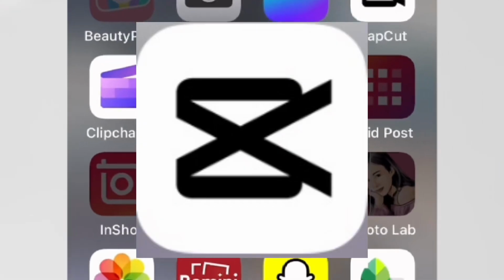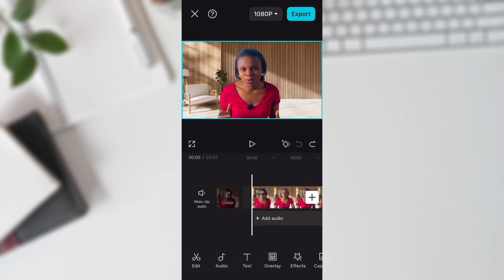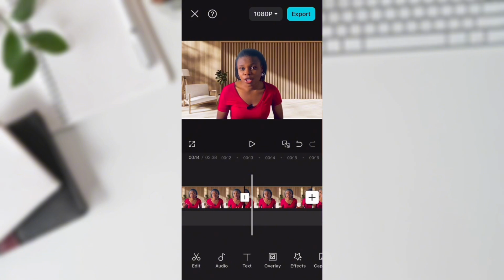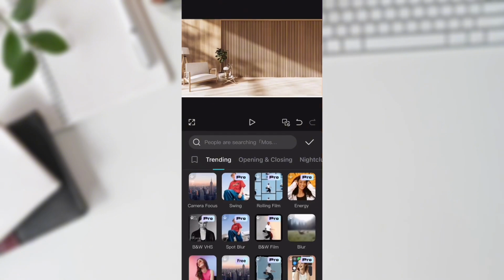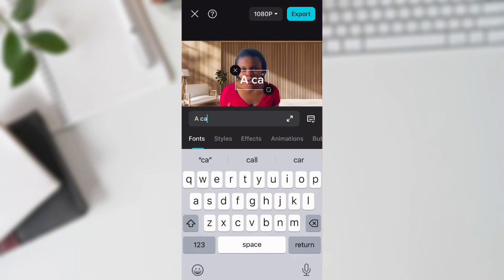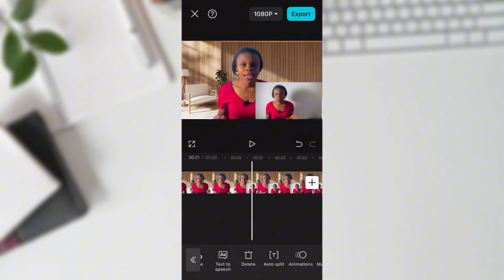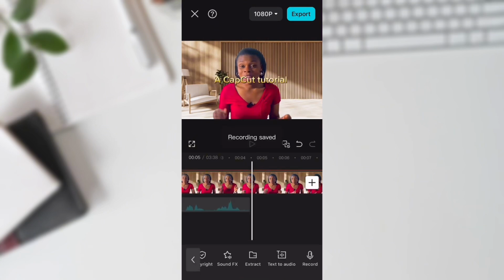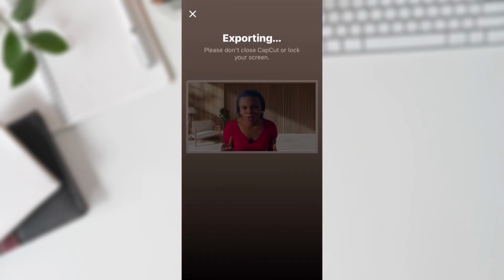Step by step CAPCUT VIDEO EDITING Tutorials for BEGINNERS